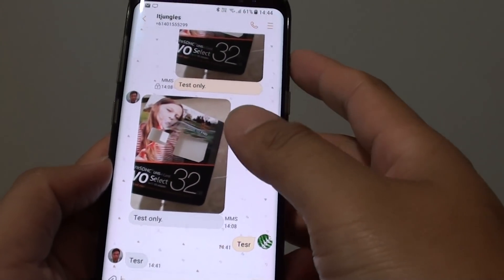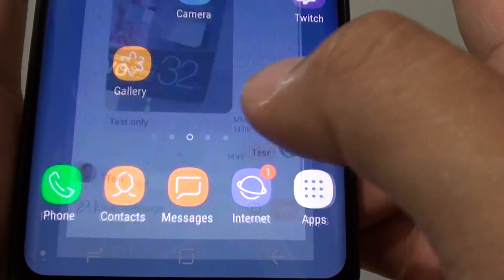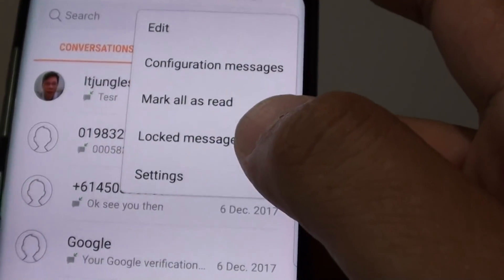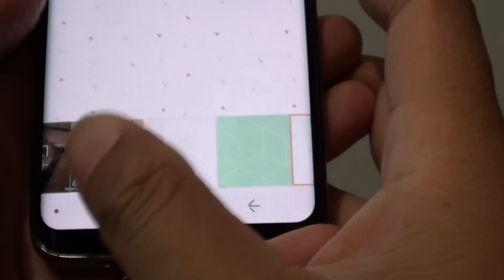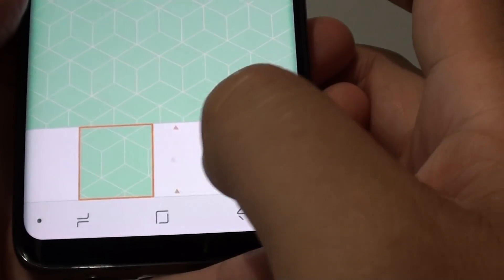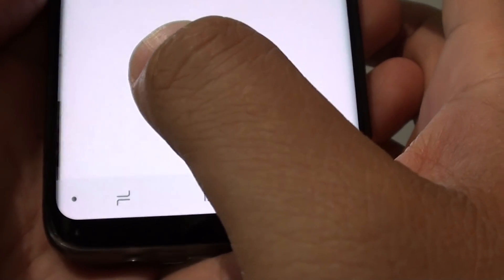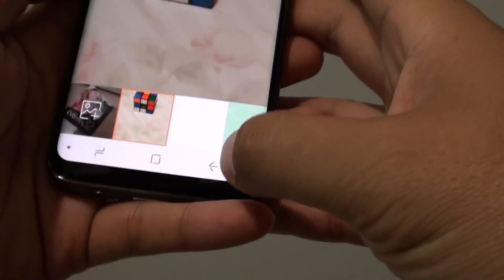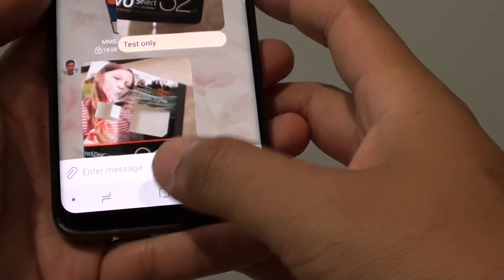Samsung Galaxy S8: How to Change Text Messages Background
Learn how you can change the text messages background on the Samsung Galaxy S8.